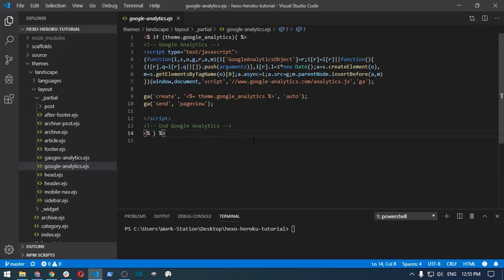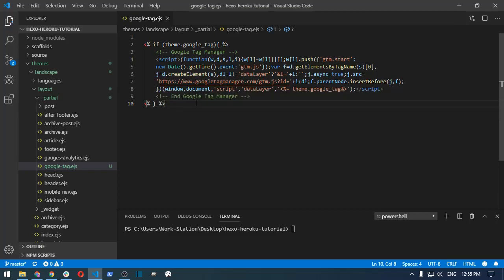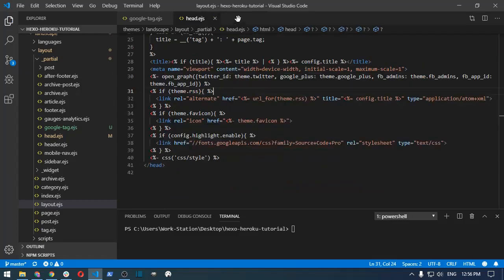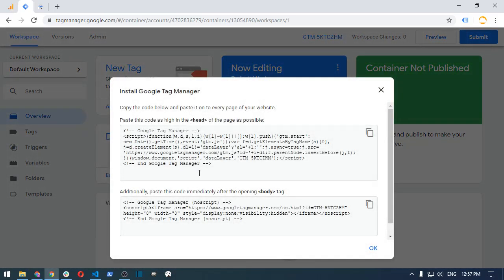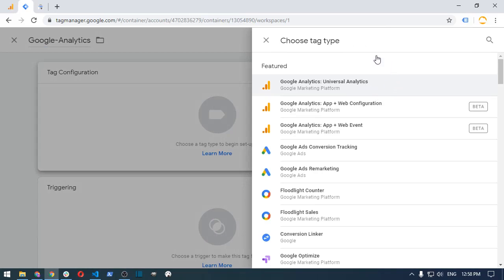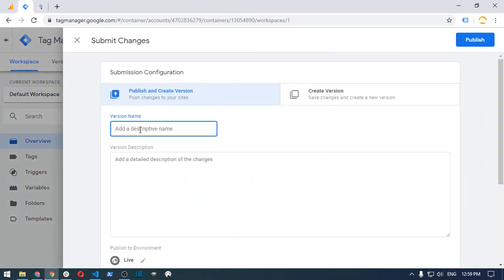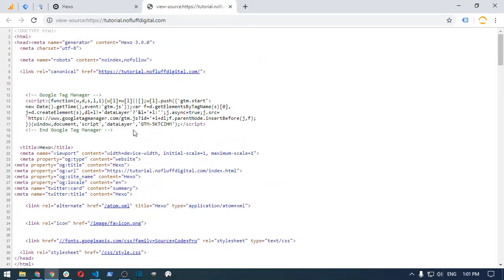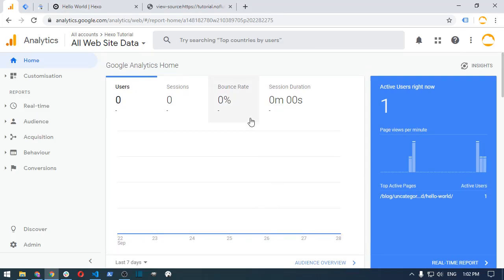Pt. 2 | Adding Google Tag Manager To Hexo CMS | SEO | Web Analytics | Nodejs Blog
Hey Everyone,

In this video I show how to setup Google Tag Manager for the static site generator Hexo.

Prerequisites :

- Hexo static site blog
- Google Account
- Google Analytics